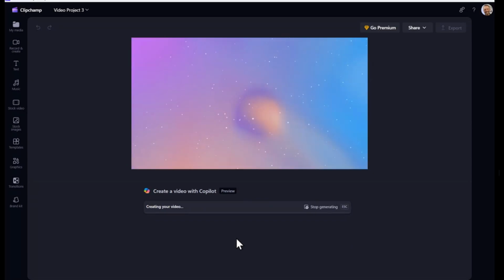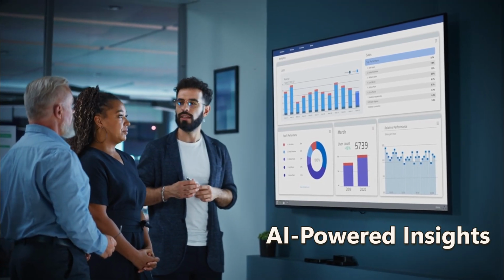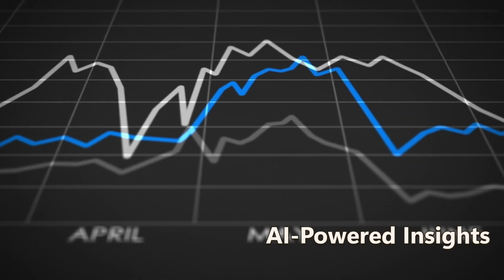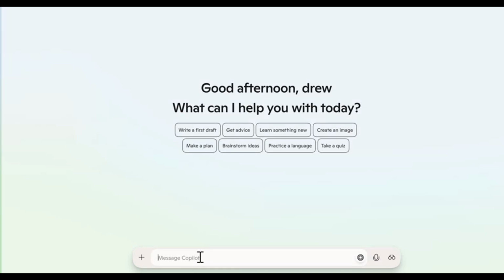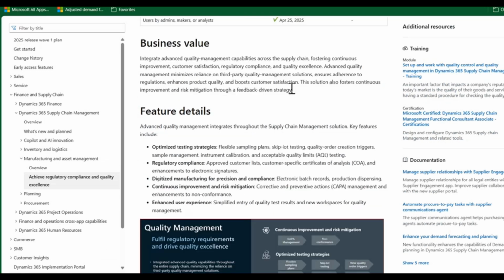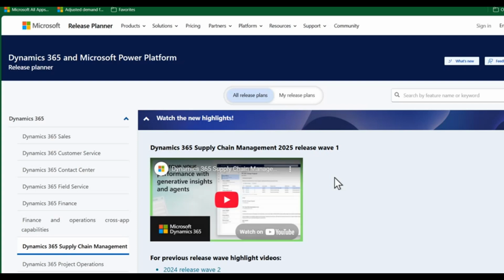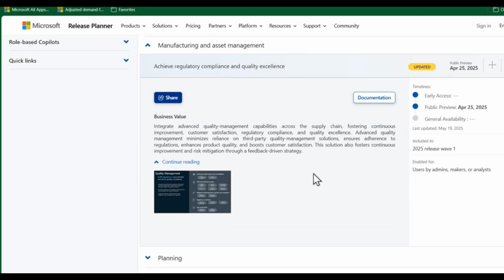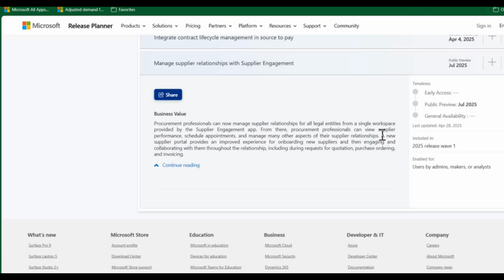Dynamics Unplugged D365 F&SC A to Z 2.0 - R is for Release Plans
In this week's edition of D365 F&SC A to Z 2.0, we cover the letter "R." It is good timing with the recent General Availability announcement of update 10.0.44. "R" is for Release plans. We use Copilot and Copilot within ClipChamp to curate a video and better understand how Microsoft uses Release plans to announce upcoming features and previews. What websites and URLs are important to stay up to date? Follow along to find out.